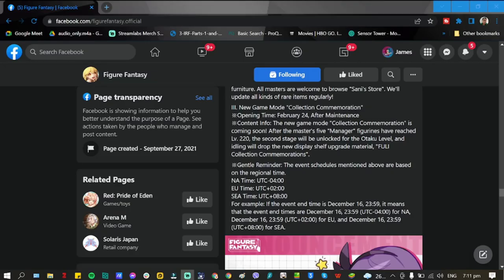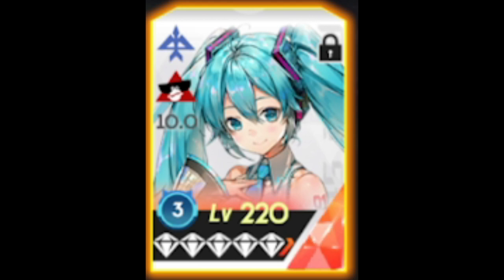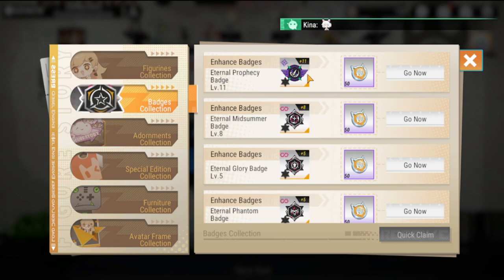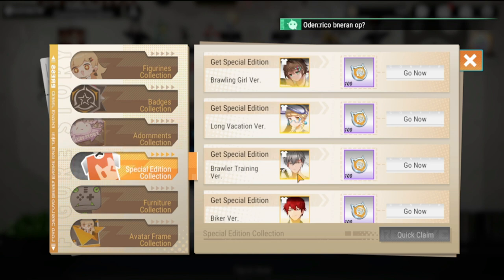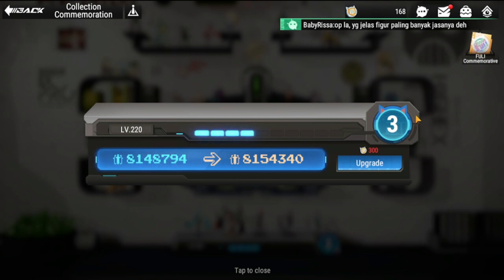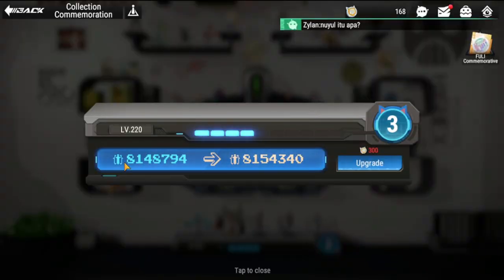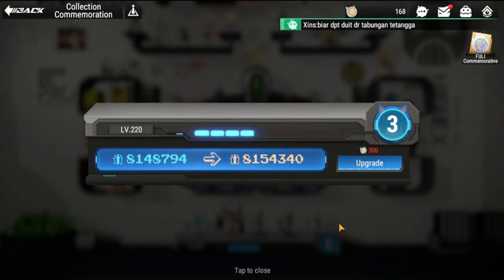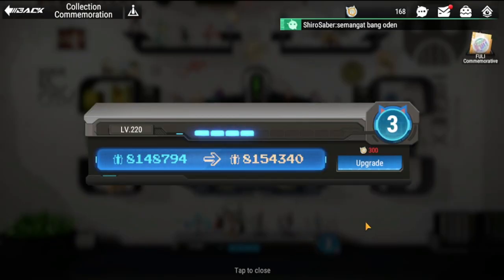[Figure Fantasy] New Game Feature! | Adornment Teaser!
Episode 445: New Game Feature! | Adornment Teaser!